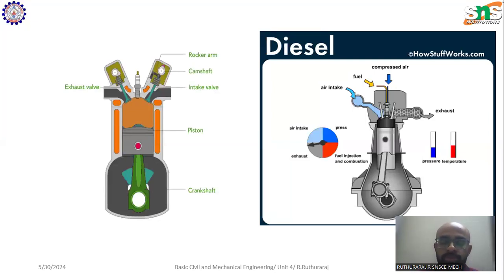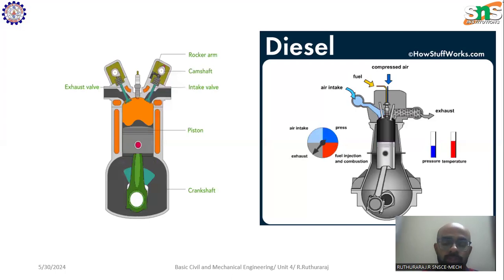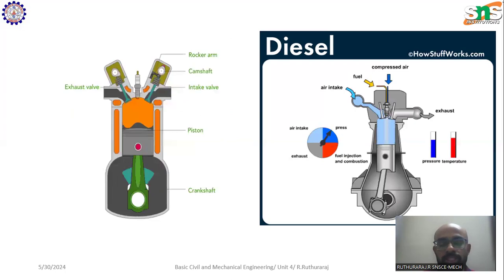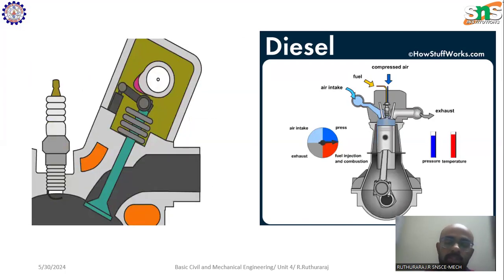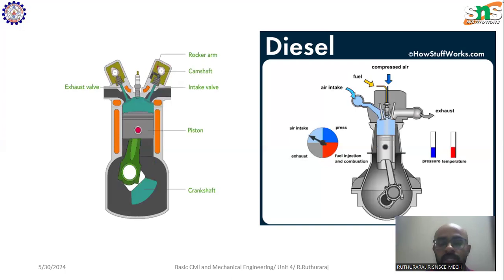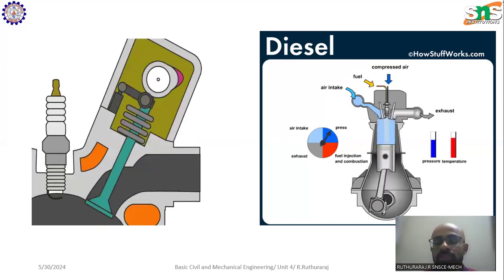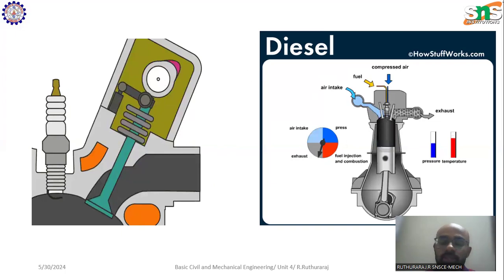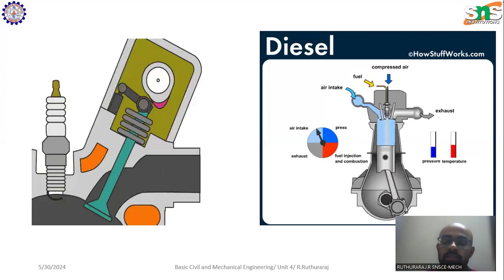Lecture Series 2 on Basic Civil and Mechanical Engineering | R.Ruthuraraj | SNS Institutions